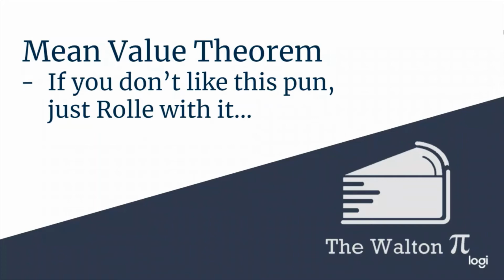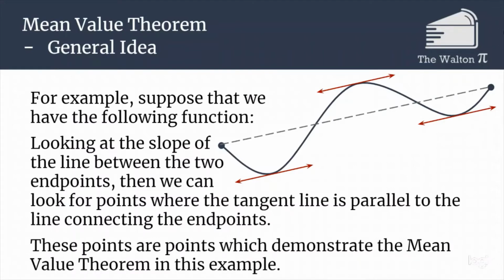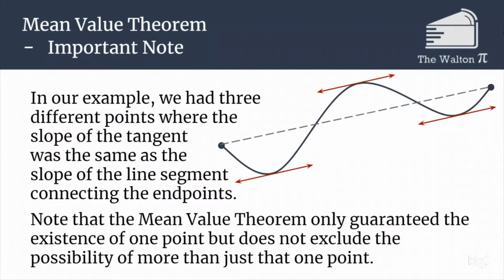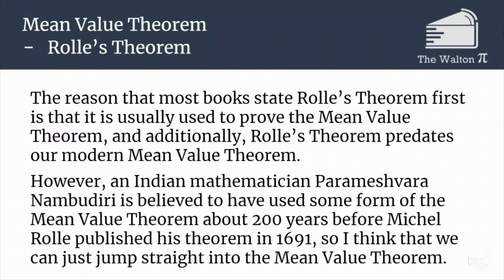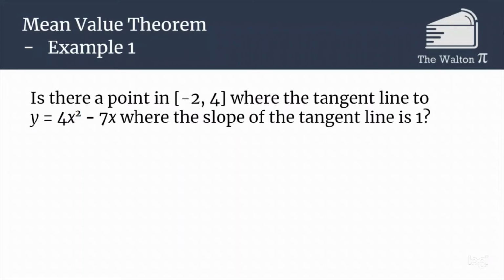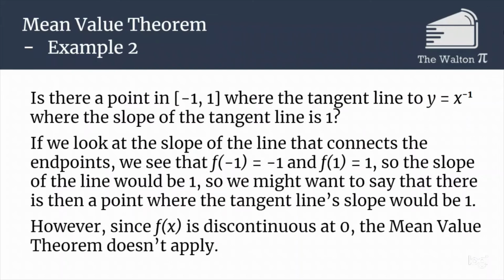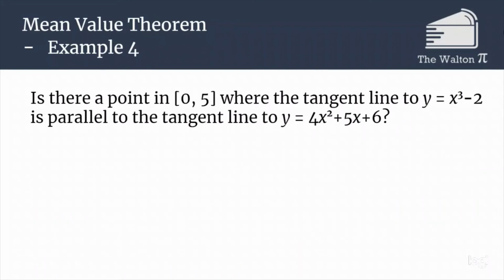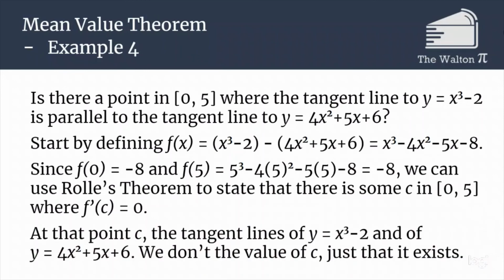The Mean Value Theorem - "Calculus is a Piece of Pi" Section 4.7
This is the seventh video in Section 4 of my "Calculus is a Piece of Pi" series explaining Single-Variable Calculus.

In this video, we go through what the Mean Value Theorem means and when we can and cannot use it. We discuss briefly the history of the Theorem, as well as the closely related Rolle's Theorem. We also go through a few examples together.